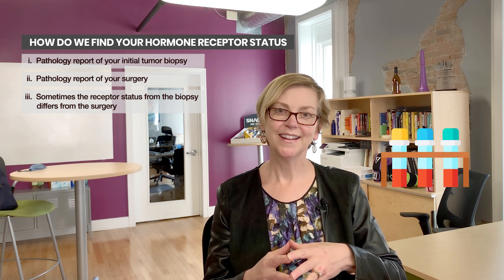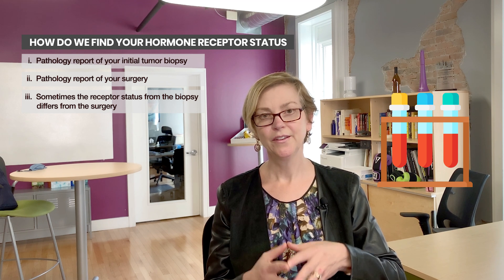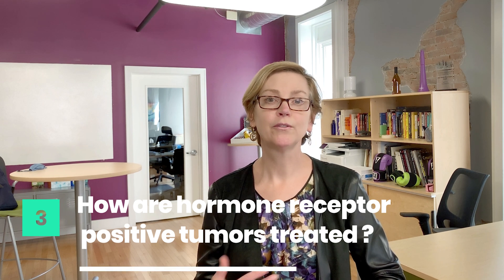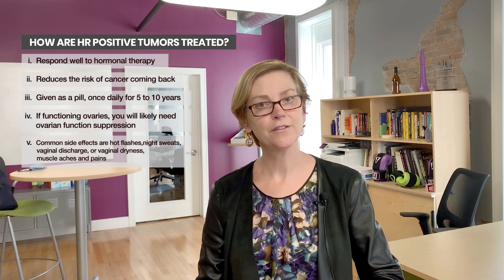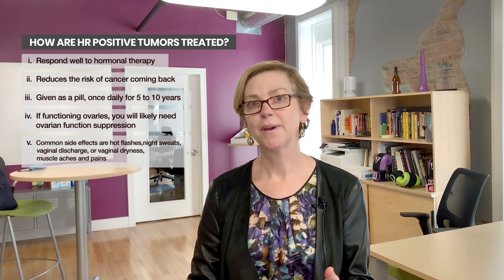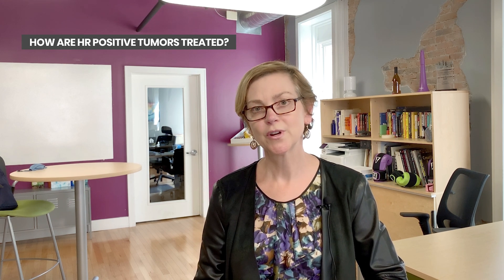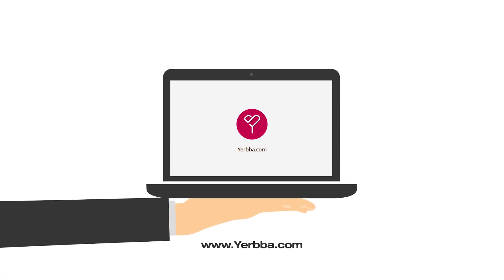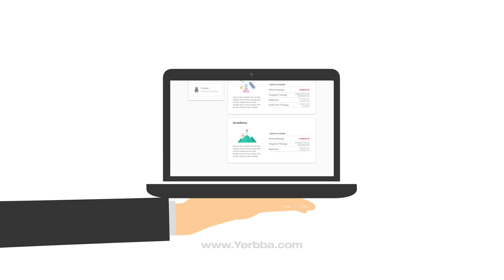Treatment Options for ER/PR Positive or Negative Breast Cancer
What are the ER/PR hormone receptors? Why are they so important? And how do they affect your breast cancer treatment options? In this video, Dr. Jennifer Griggs explains everything you need to know about hormone receptors and breast cancer treatment.